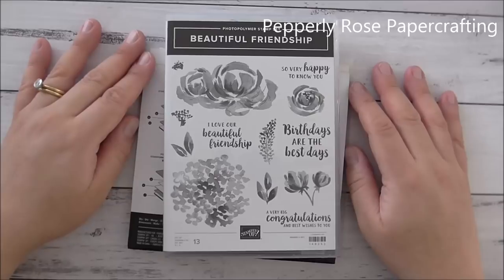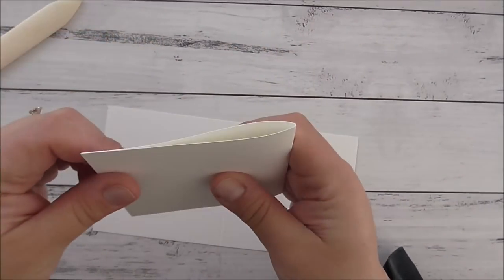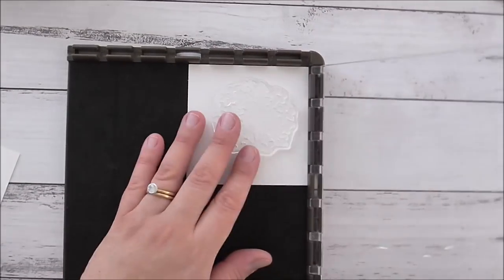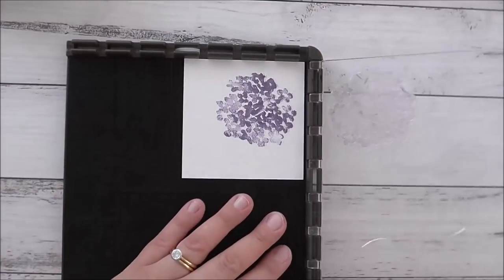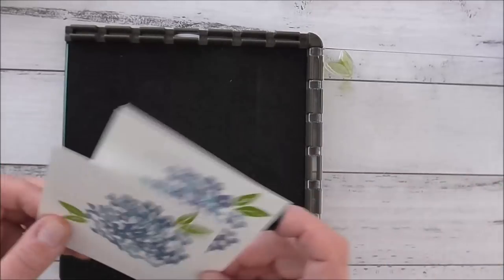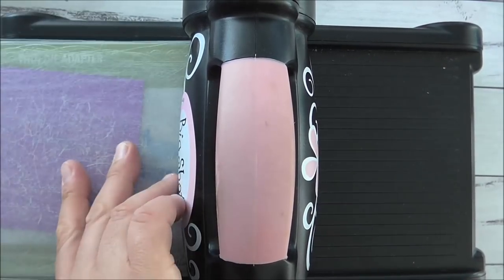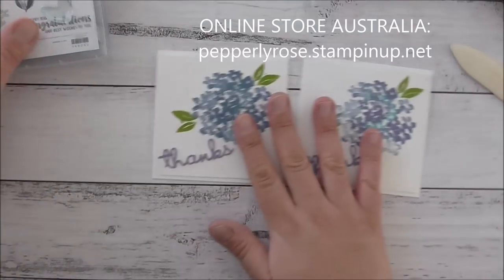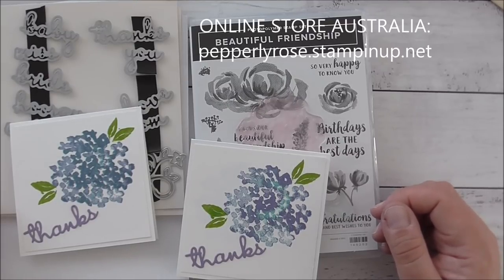Stampin Up! Beautiful Friendship Hydrangea Card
A video tutorial showing you how to make a Hydrangea card with Stampin Up! Beautiful Friendship and Well Written Dies